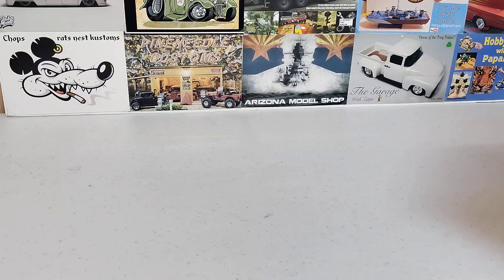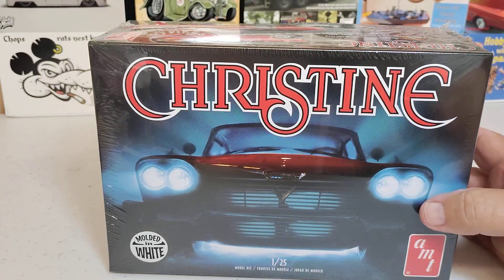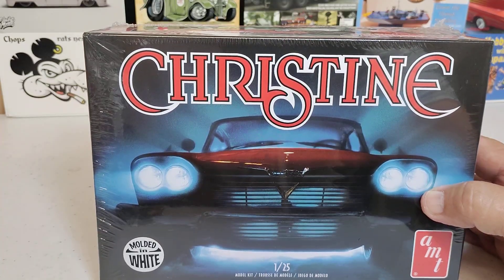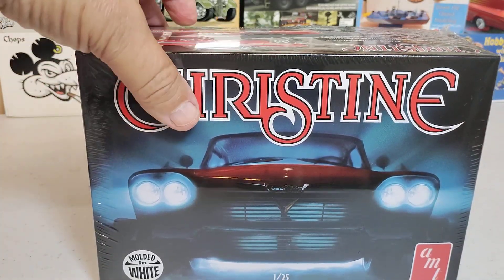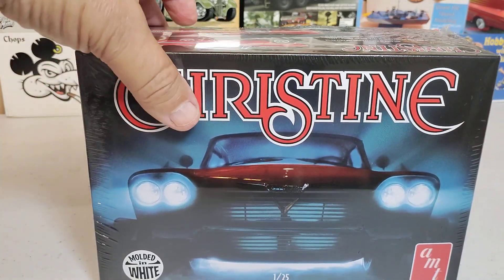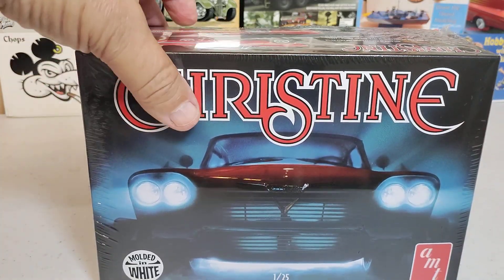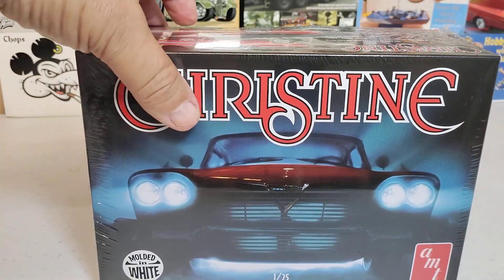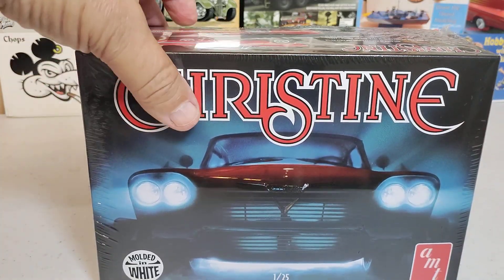Mail Call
Links to all of the channels :
Geoff's channel :